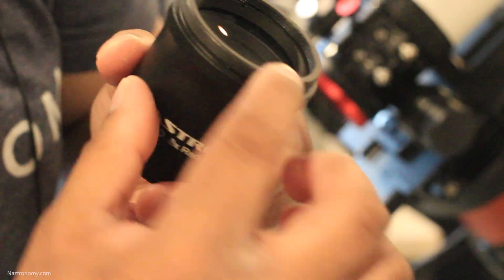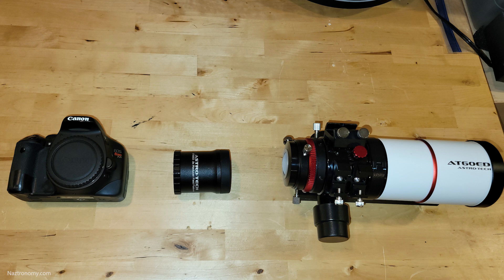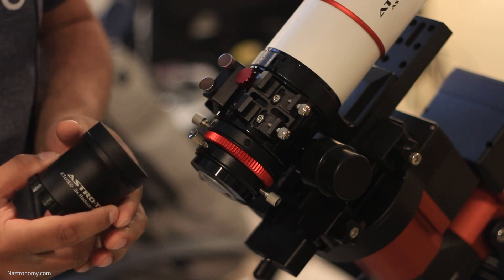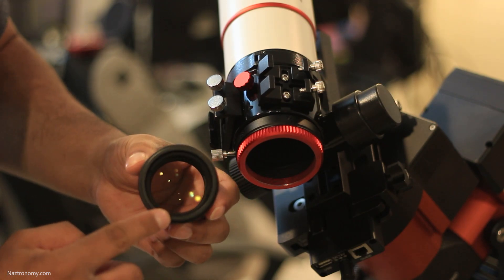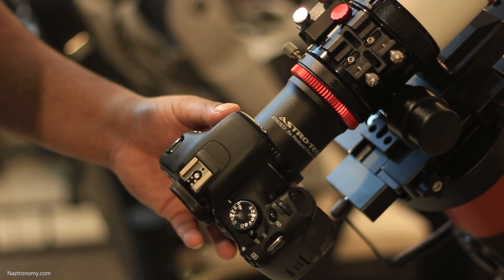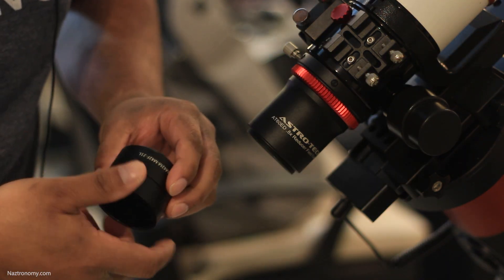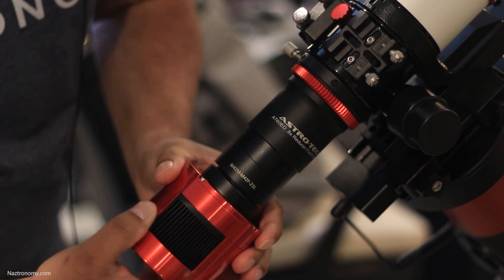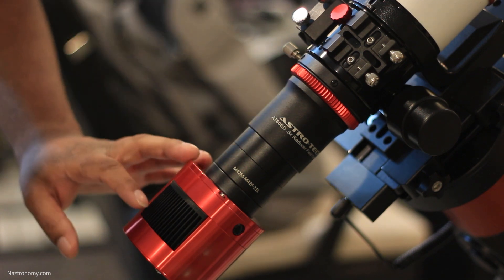What My Imaging Train Looks Like with a Field Flattener, Camera, and Telescope 🔭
If you're curious about how to connect a field flattener and/or reducer to your refractor telescope, then look no further than this video.

I use my AT60ED as an example along with the ATRF60 field flattener and reducer as examples.

🔗 Links to the solar eclipse glasses:
Prepare yourself for upcoming solar eclipses with the reliable eclipse glasses available at American Paper Optics

Chapters:
0:00 The Astro Gear In this Video
1:25 2-Dimensional View of the Imaging Train
2:11 Connecting the Flattener with DSLR and where the Filter goes
4:25 Connecting my AstroCam (ASI533MC Pro)
5:57 Final Thoughts